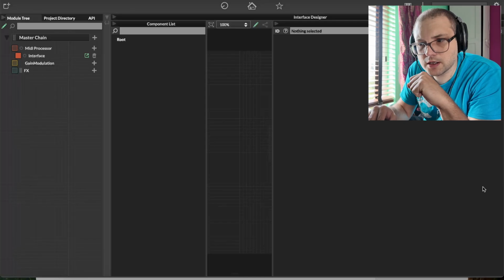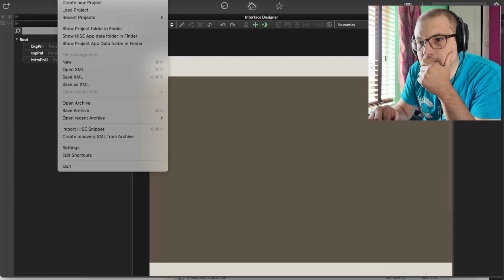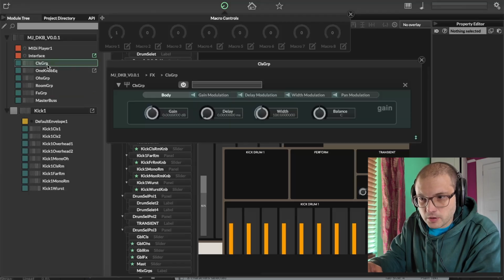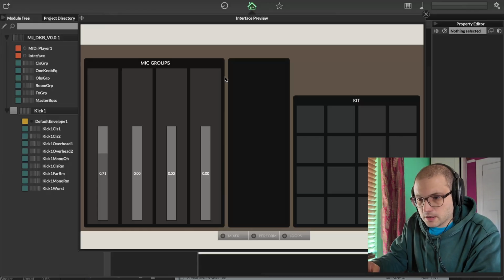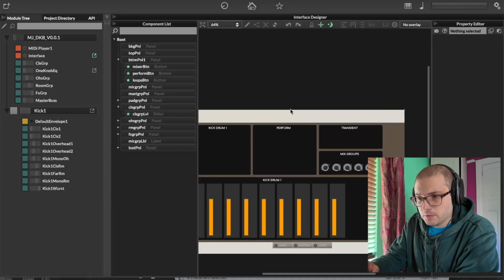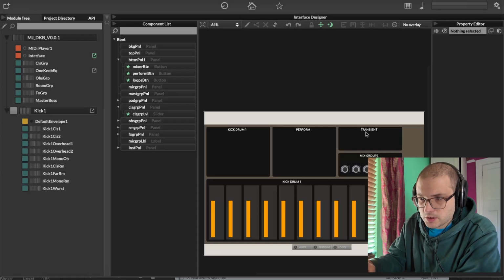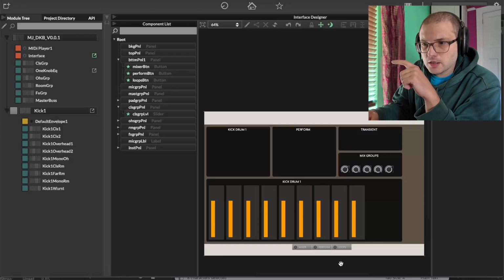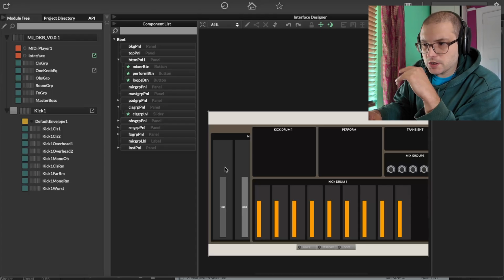plugin design... early stages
Maybe a bit of a slower pace one this week... this is going to be an incremental one but vital to include. From developing dream kit: zenith I know that it's worth starting at a sort of end point first and working backwards - what controls, how the samples are laid out, mixed, etc etc.

I jot down some ideas, I was sort of scuppered by obs being a bit of a ball bag halfway through... anyway, next time I'm going to try exporting a single drum and see how it works, what's missing, does my plan work etc. So there's every chance this could be a folly of a video and totally abandoned.

I mention David Healey's courses - originally I did his ksp course, I tbh really detested ksp & the idea of existing out of that eco system was very appealing. Also from a commerce perspective making plugins makes much more sense and this is a business after all...

Dave's recently launched the Hise bootcamp, which I haven't used - but I'm sure it'll be great. Caveat, if you're thinking this might be too computery - I was the same, I'm really good at recording stuff - coding was totally new and I've managed to do it. So you can definitely do it.

Hise (the forum is also fantastic)

00:00 Intro
00:15 HISE
01:00 Starting to build
01:27 Sketching out ideas
03:21 What the instrument needs
04:13 OBS OH. B. S.
04:35 Taking my sketch to instrument
07:06 Truck Drums
08:05 Linking mix groups
09:30 Outro